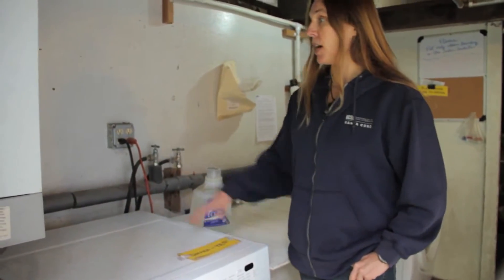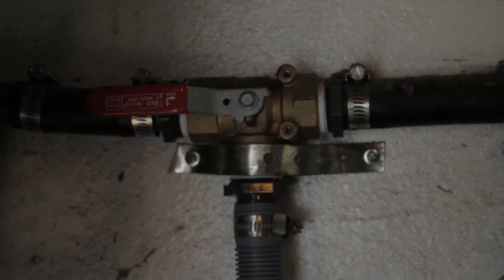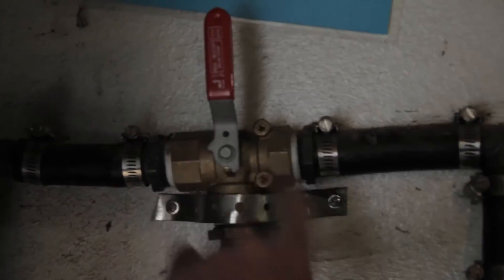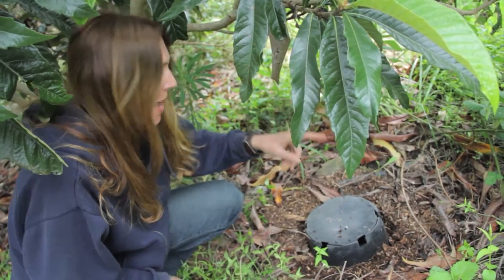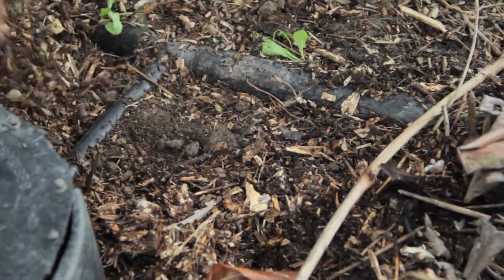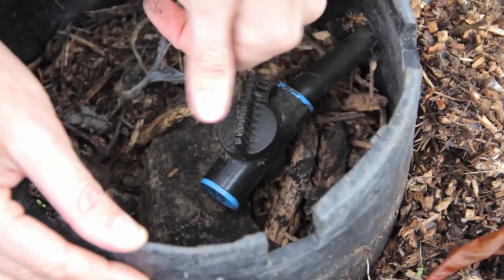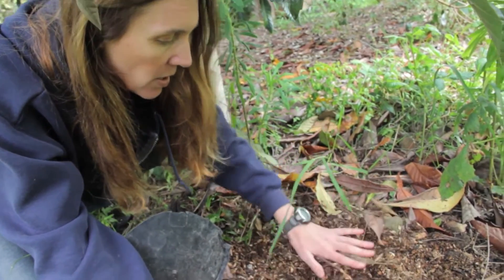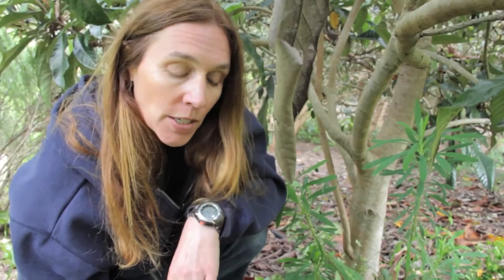Eco-friendly Sustainable Home Idea Snack - Build your own DIY grey water system for your garden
In this idea snack you will learn how to setup a grey water system off your laundry to water your garden including how to connect it to you laundry, what type of pipes to use, how to distribute the grey water to your garden.

If you are looking for your next business product, start-up idea, innovative solution for your clients, or simply looking to learn something in 5 minutes or less, then Idea Snacks are a must for you.

Interesting topics covering sustainability, green buildings, renewable energy, climate change, greenhouse gas, the environment, biodiversity, eco-systems, sustainable living, and much more will be covered in Idea Snacks.  Get your Idea Snack today and feed your brain.